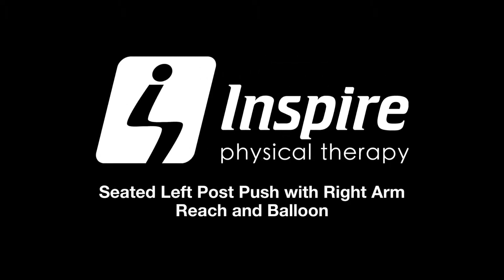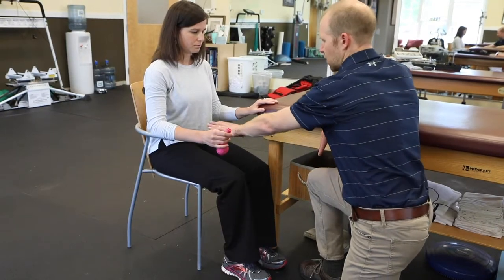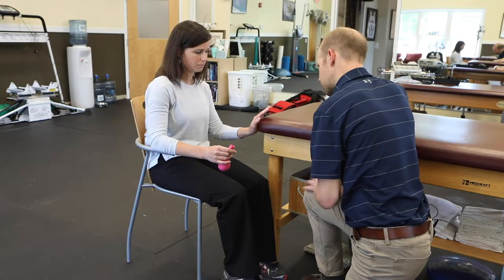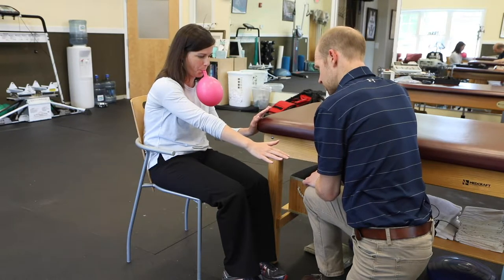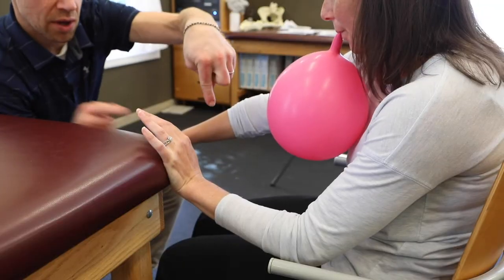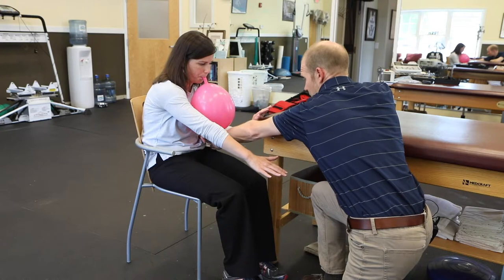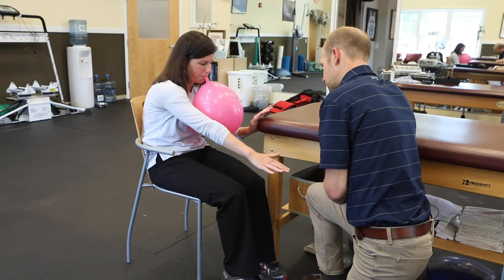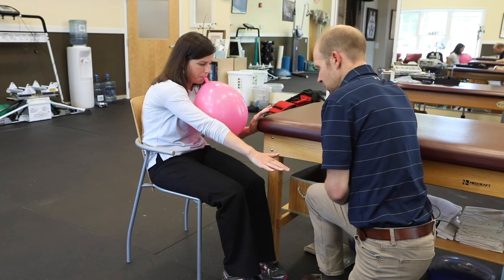Seated Left post Push with right Arm Reach and Balloon